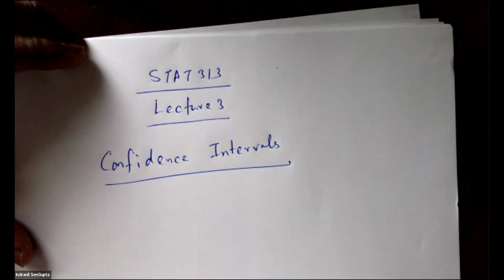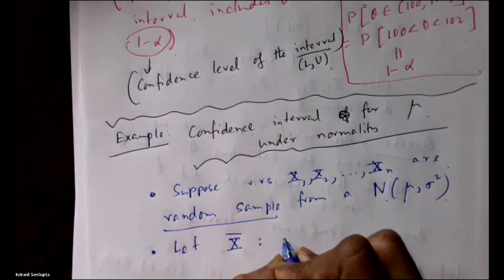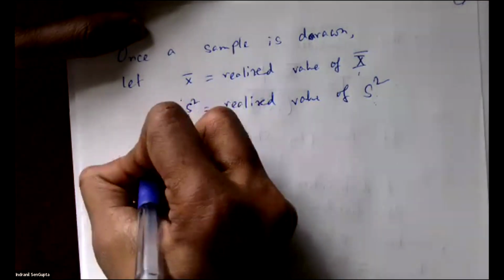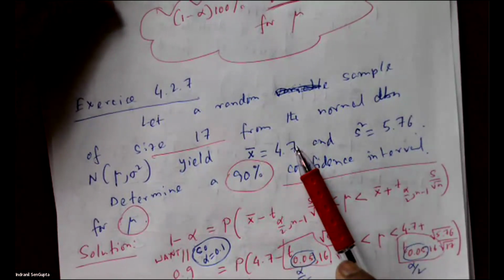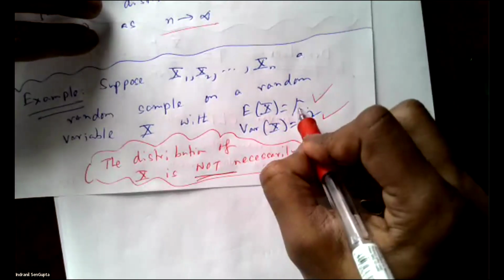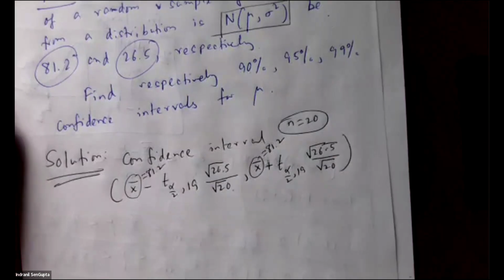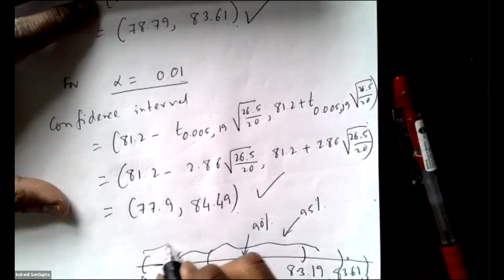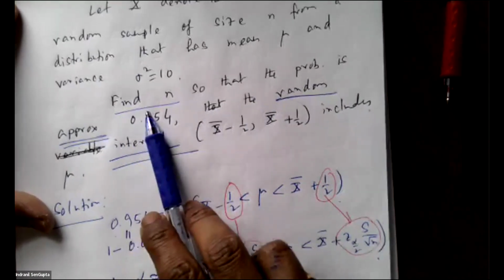Confidence Intervals: Part 1 (Lecture 3), by Prof. Indranil SenGupta (CUNY)